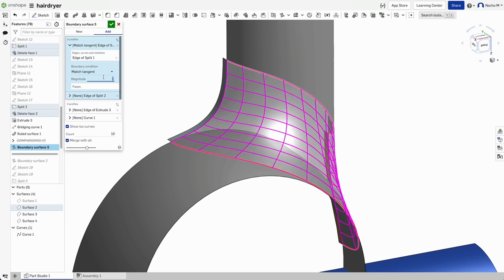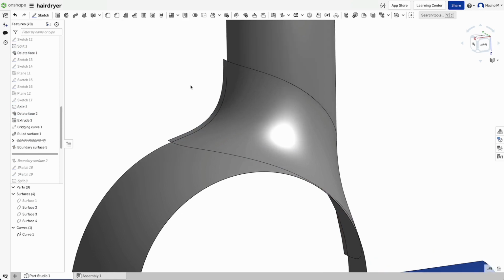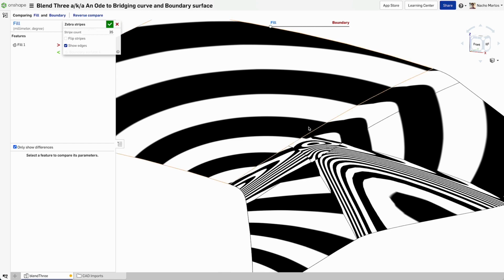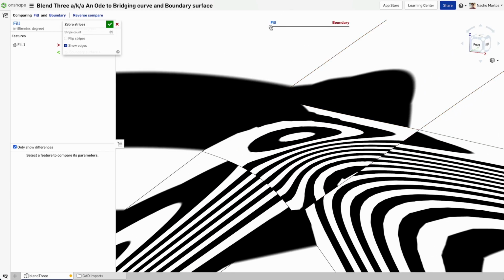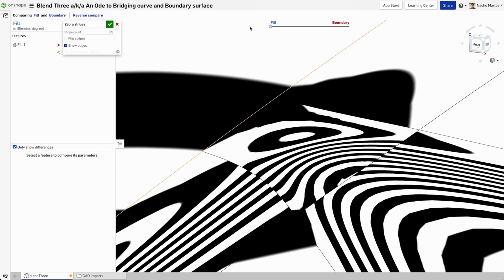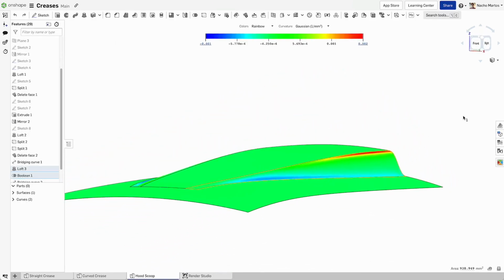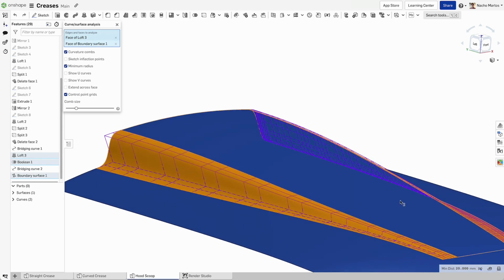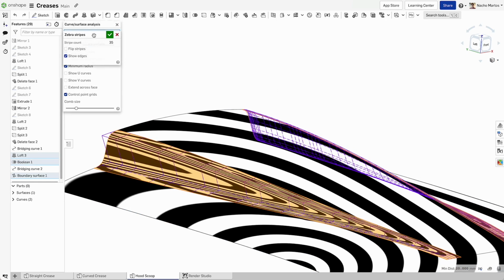Fill, Loft, Boundary Surface, which to use?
In today’s Tech Tip, learn about Onshape's surfacing features, including Loft, Fill, and Boundary Surface, and how they offer designers a range of options to create high-quality surfaces for their industrial and consumer product designs.